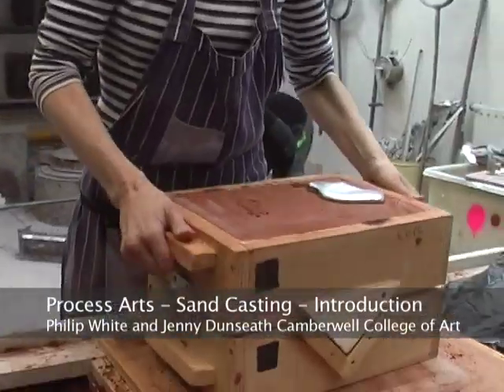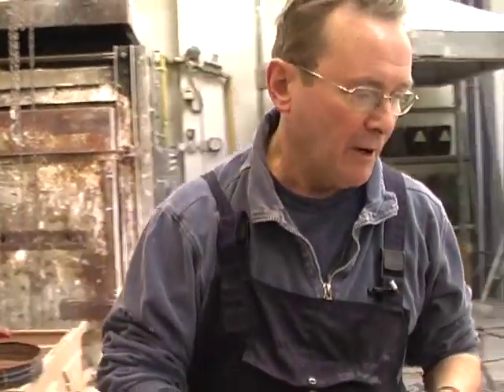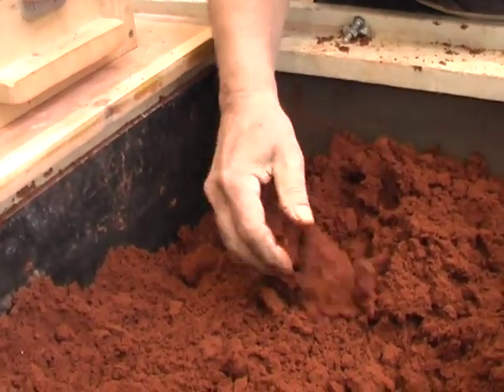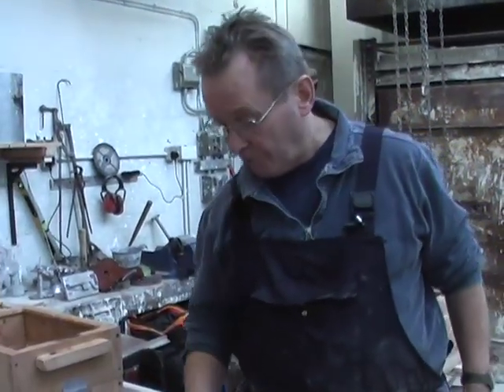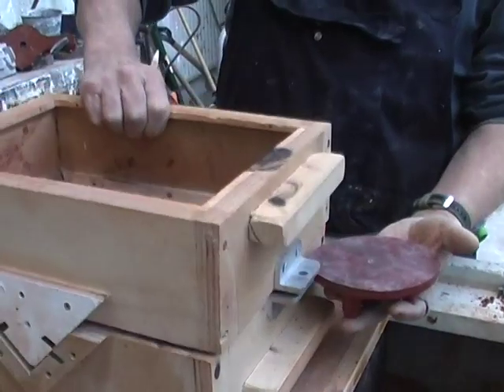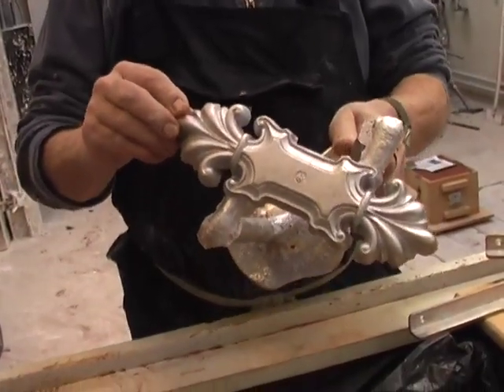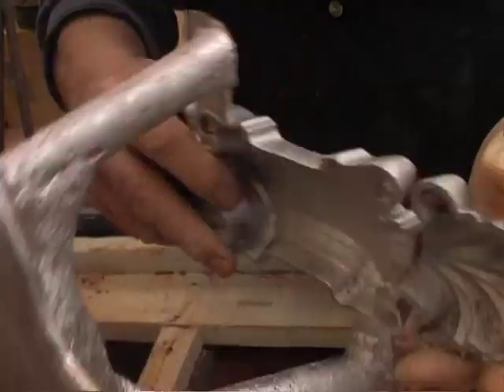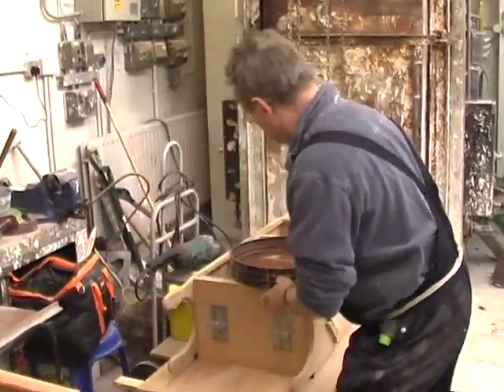Sand Casting - INTRODUCTION Philip White & jenny dunseath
Introduction for Sand Casting Process with Philip White and Jenny Dunseath in the foundry at Camberwell college of Art London. Video by Chris Follows part of the Process Arts Project

NOTE: Because the sand is used in a damp condition there is minimal sand dust,and this occurs at the mould face immediately arround the hot metal casting ,clearly visible when the casting is knocked out. At this stage a small watering can or spray will help to stableize this dry material.A standard dust mask could be worn.It is always worth taking sensible precautions with all processes.With sand casting on the scale immagined here keep a water spray handy and use it when cleanig away any dry material.

Text Information supplied by Jenny Dunseath:

Pattern Making:

The Pattern is a full size model of the part that makes an impression in the sand mold, with dimensional allocation for shrinkage and finishing.
If the casting is hollow, additional patterns called cores are used to create these cavities in the finished product.
Patterns are usually made of wood, plastic, metal, or plaster; however, other materials or combinations of materials are used if there are additional specific properties required of the pattern.
Every Pattern must have a draft angle of approximately 2° - 3° to all walls parallel to the parting direction to facilitate removing the part from the mold.
Paint the surface of the Pattern with Varnish or Shellac to make it water tight and to ensure that the sand does not stick.
For a Flat back pattern- put screw holes in the back to aid its removal from the sand.

Molding:

Molding is the multi-step process in which molds are created.
In horizontal casting, the mold is contained in a two piece frame, called a Flask. The upper portion of the flask is called a Cope and the lower portion is a Drag.
First, molding sand is packed into a Flask around the pattern. After the pattern is removed, Gating and Runner arrangements are positioned in the drag half of the mold cavity and the Sprue is placed in the cope portion.
Gating systems are necessary for the molten metal to flow into the mold cavity.
Cores are also placed in the drag portion of the mold if they are needed. To finish the mold, the Cope (top) section is placed on the Drag (bottom) section, and the mold is closed and clamped together.

Sand:
Two main routes are used for bonding the sand moulds:
The "green sand" consists of mixtures of sand, clay (Bentonite) and moisture. If the sand can be squeezed together and hold its shape, it is suitable for use.
The "dry sand" consists of sand and synthetic binders cured thermally or chemically.
The sand cores used for forming the inside shape of hollow parts of the casting are made using dry sand components.
Between uses, the sand is rejuvenated by adding water and mulling (mixing and smashing). If you do not let the sand dry out all the way, you do not have to mull, just add water. Sand grit is determined just like sandpaper. 150 is very fine and 50 grit is coarse. Fine sand will give good detail, coarse sand will give a pebbly or rough texture.

MaterialsMelting temperature
Aluminum alloys1220 °F (660 °C)
Brass alloys1980 °F (1082 °C)
Cast iron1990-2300 °F (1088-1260 °C)
Cast steel2500 °F (1371 °C)

Books:
The Complete Handbook of Sand Casting - by CW Ammen
Metal Casting: A Sand Casting Manual for the ... - by Steve Chastain